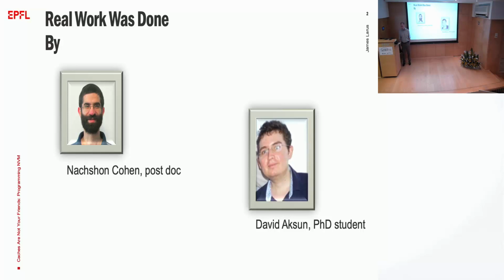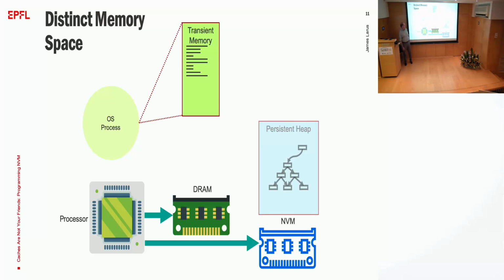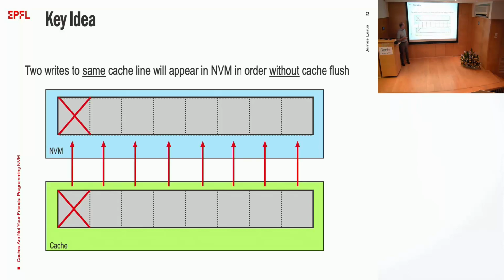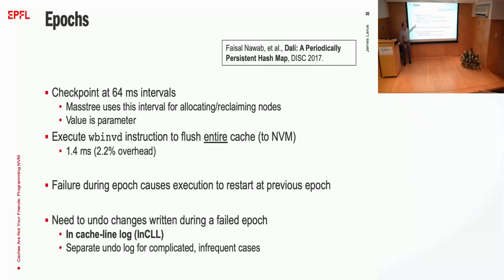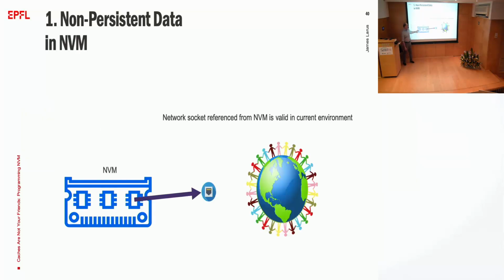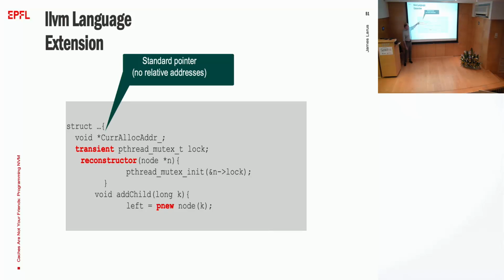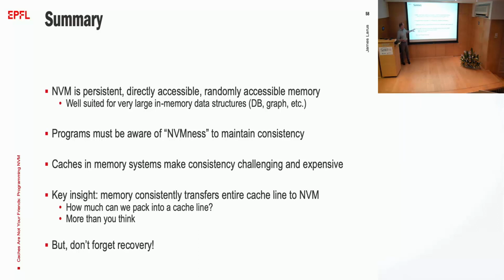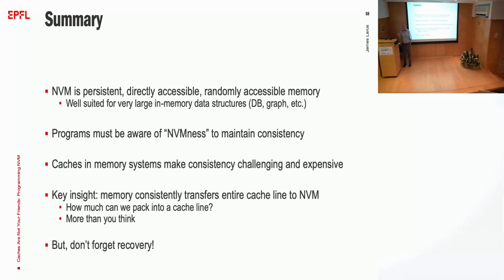Prof. James Larus - Caches Are Not Your Friends: Programming Non-Volatile Memory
James Larus is Professor and Dean of the School of Computer and Communication Sciences (IC) at EPFL (École Polytechnique Fédérale de Lausanne). Prior to joining IC in October 2013, Larus was a researcher, manager, and director at Microsoft Research for over 16 years and an assistant and associate professor in the Computer Sciences Department at the University of Wisconsin, Madison.
Larus has been an active contributor to numerous communities. He has published over 100 papers (with 9 best and most influential paper awards) and received over 40 US patents. Larus received a National Science Foundation Young Investigator award in 1993 and became an ACM Fellow in 2006. Larus received his MS and PhD in Computer Science from the University of California, Berkeley in 1989, and an AB in Applied Mathematics from Harvard in 1980.